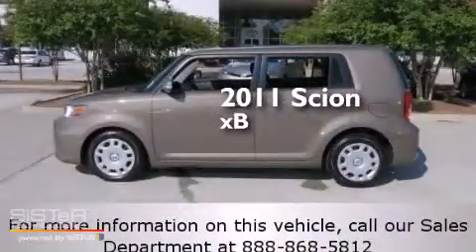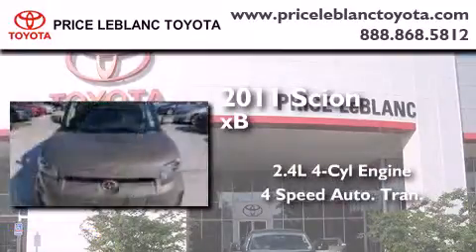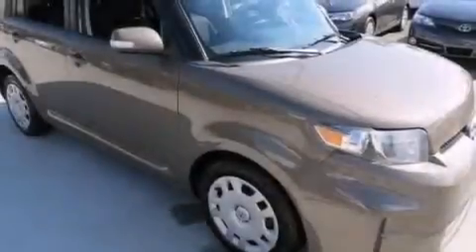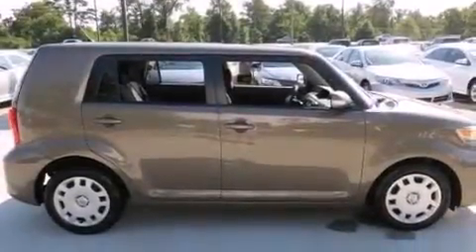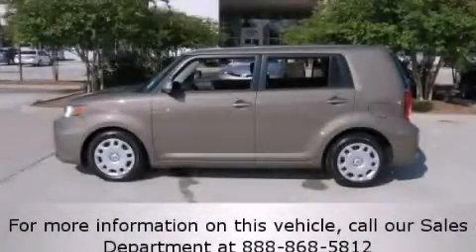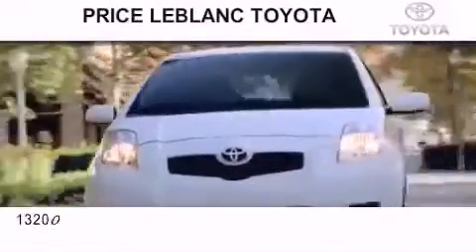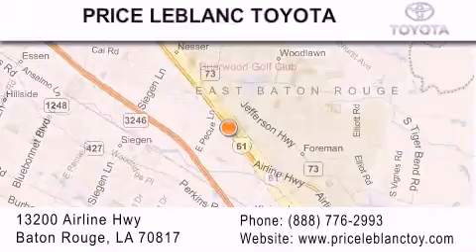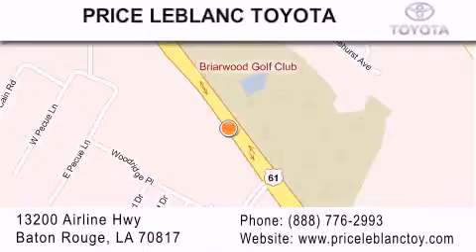2011 Scion xB Gonzales LA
Year : 2011
 Make : Scion
 Model : xB
 Engine : Gas I4 2.4L/144
 Trans . : Automatic
 Exterior : Army Rock Metallic
 Miles : 36,640
 Interior : Dark Gray
 Stock : TO123833